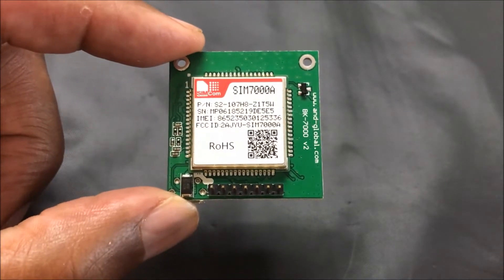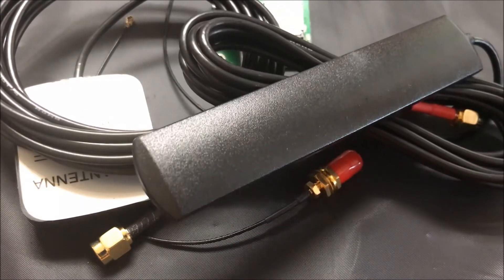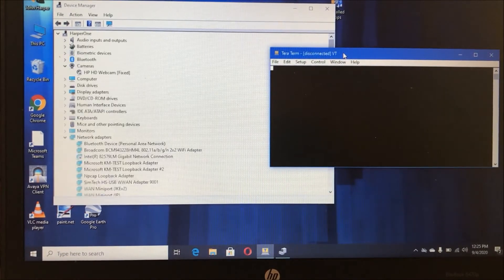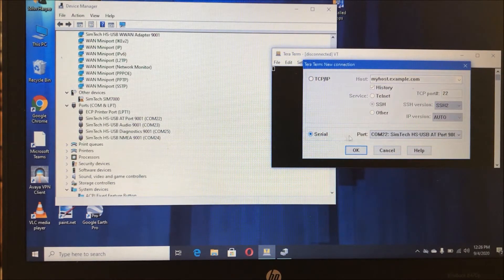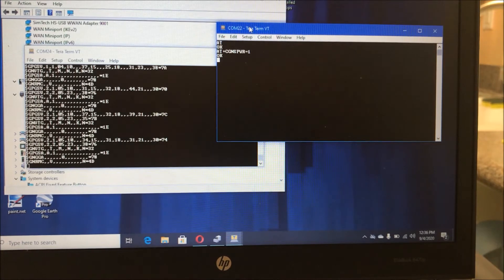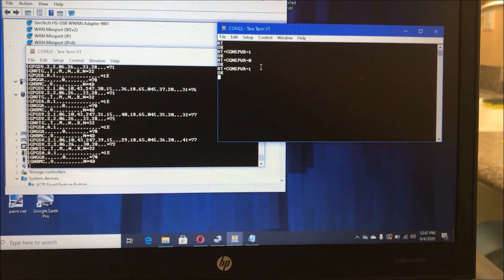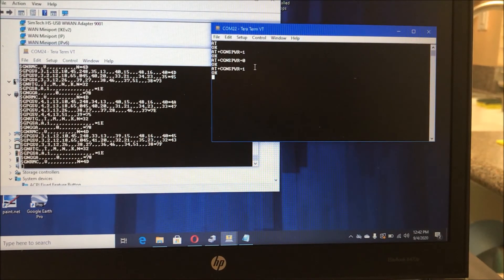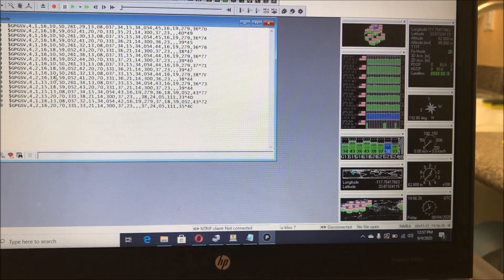Sim7000A Demo, Part 1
This is a demo of the SIM7000A GSM/GPS Module.

In this part, I show you the connection points, the parts you need to get started, how to insert the SIM card, how to connect to the serial ports of the GSM and GPS modules, and how u-connect can read the GPS data.

The product link has a link to SIM7000 drivers. It is critical to download, install and/or update these drivers.

When you connect the SIM7000A, there is a delay before all 4 COM ports are seen. Please wait until you see all four before beginning your project.

Similarly, there is a delay for the GSM module to connect to the cellular network, and the GPS module to receive usuable data. Depending on the cable length/antenna you are using and the structure of the building you are in, this could be less than a minute, or up to 2 for GSM, 30 for GPS.

In the next part of the demo (which should be online in about 3 days), I will show you some basic AT commands to:

Check signal strength
Connect to the GSM network
Verify the IMEI
Verify the Serial Number of the Chip.
Identify the GSM Carrier
Dial a Number

I have been compensated for posting this video.

Clicking on the link below will take you to the product.  I am not compensated when you click on the link.

Geekstory SIM7000A Development Board